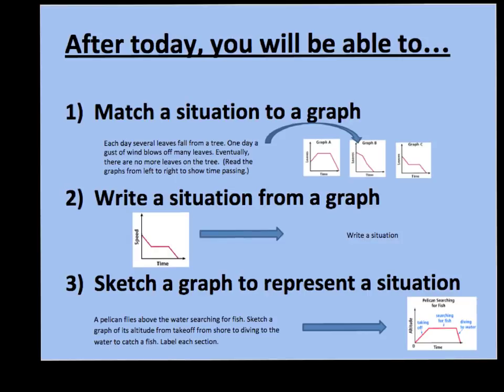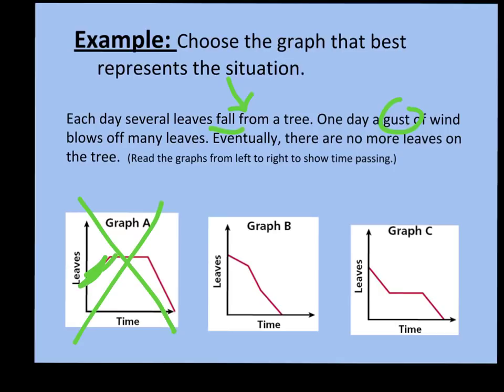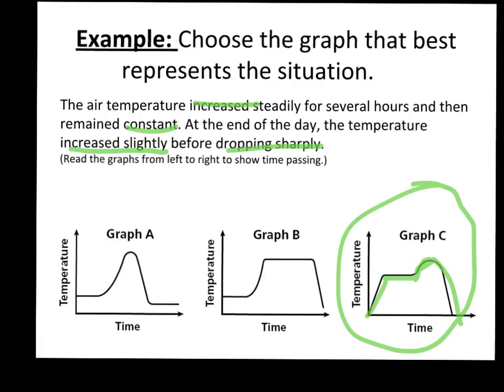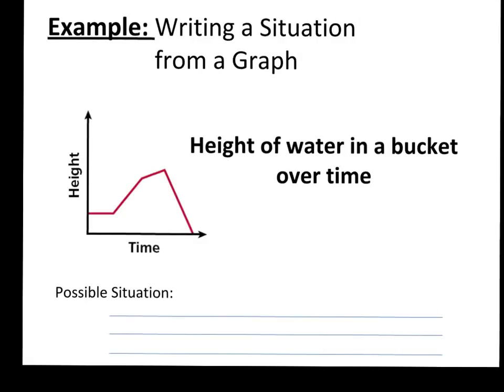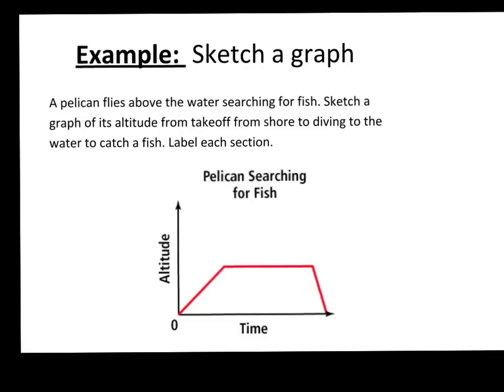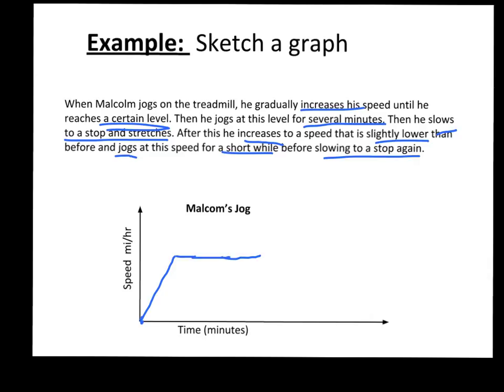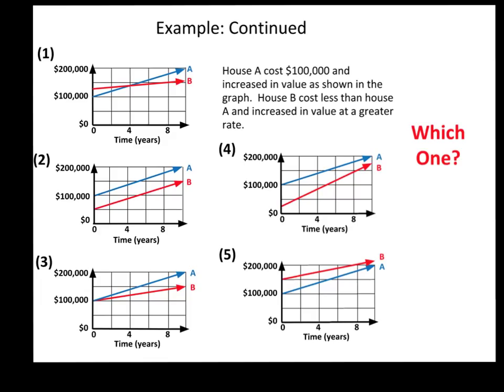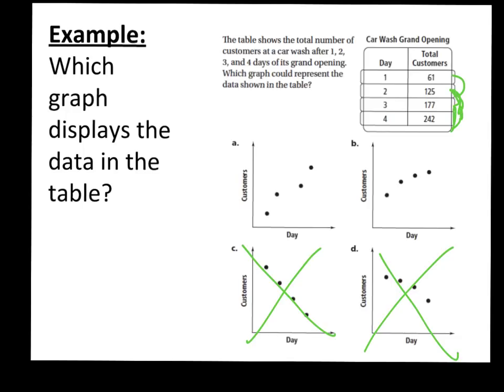4-1 Graphs relate 2 quantities (linear)